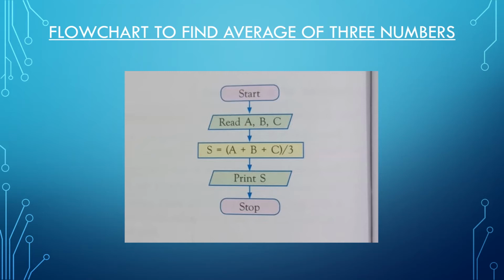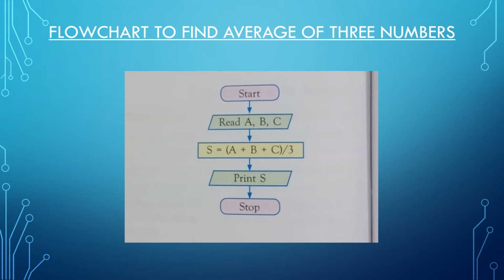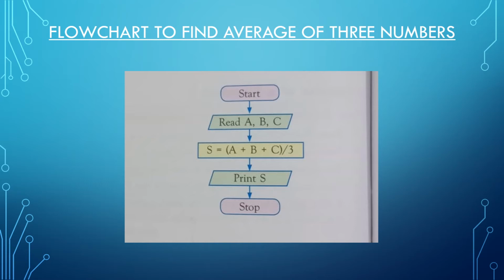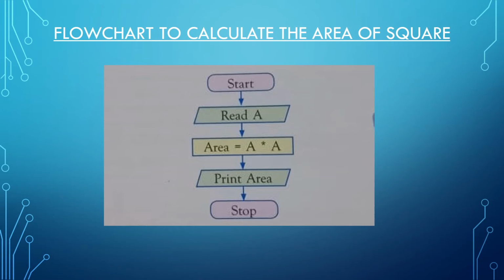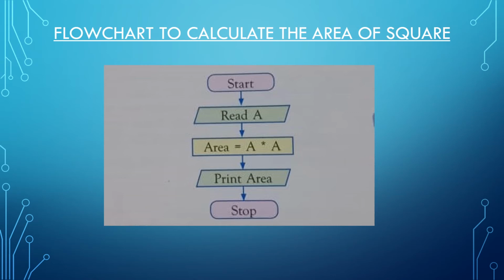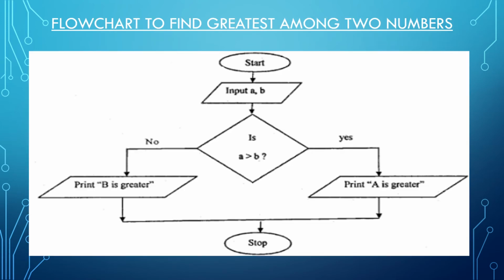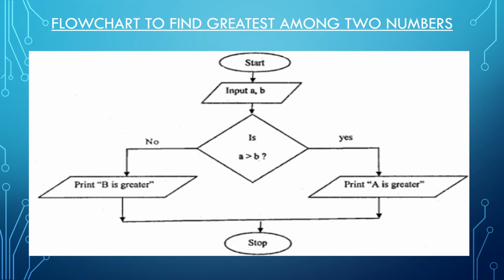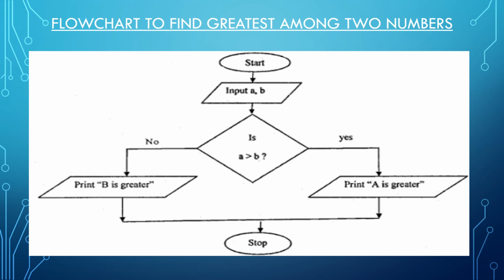COMPUTER CLASS 6